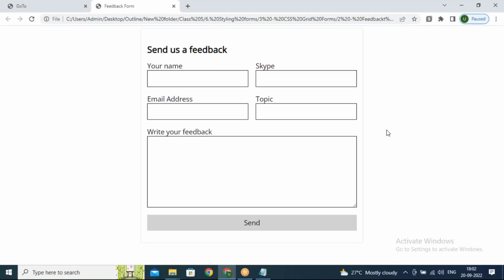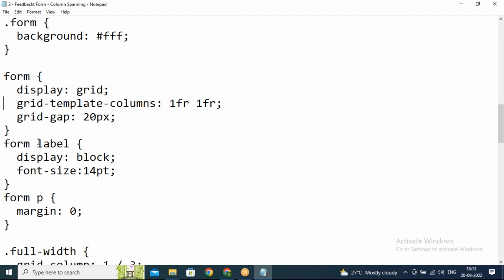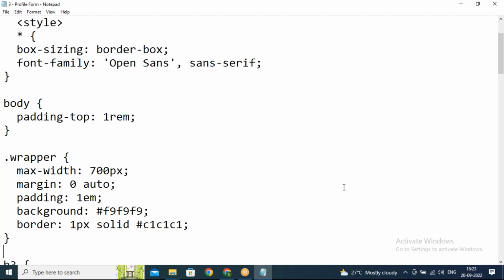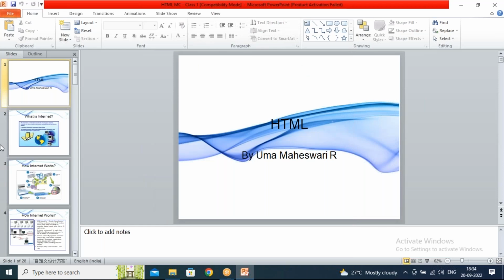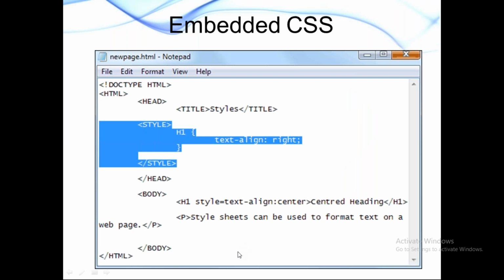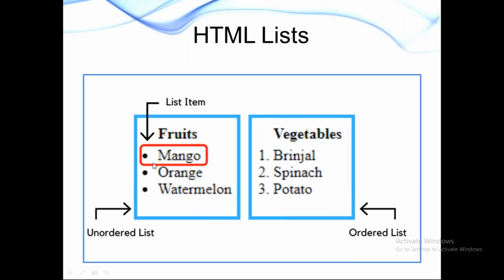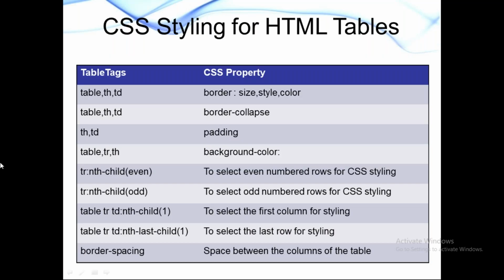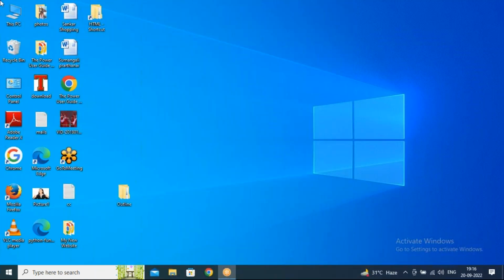Umamaheshwari Web Design 20th Sep Mcc